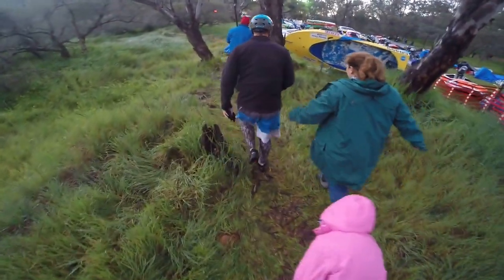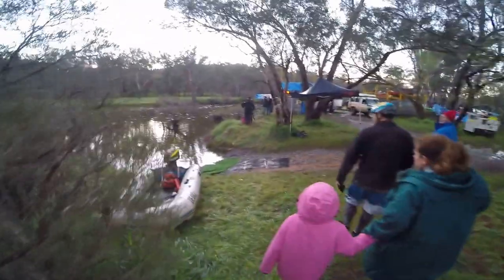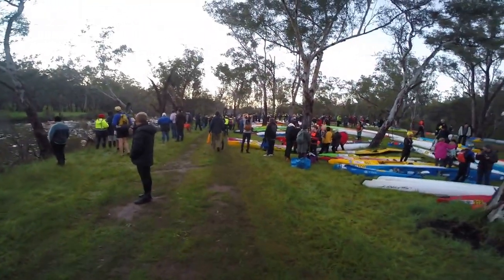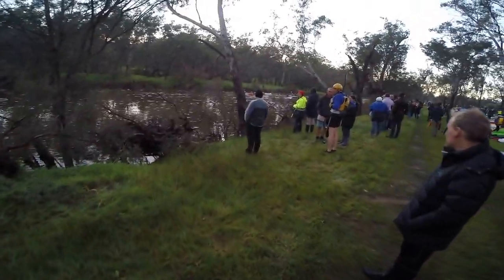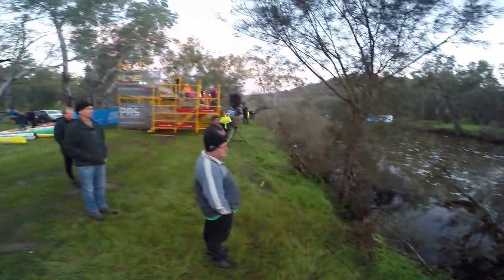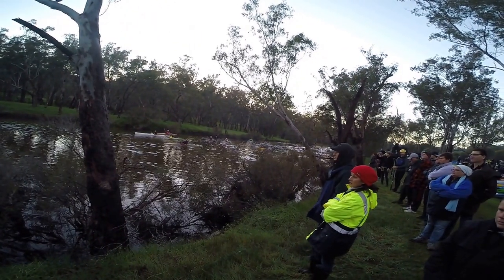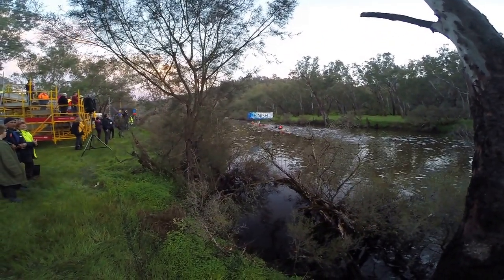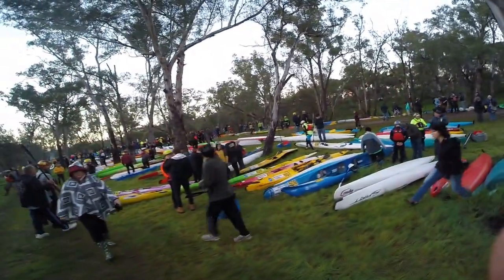Avon Descent 2016 - 12 Day2 Cobbler Pool Arrival, Grid 1 Start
Helmet Camera footage of the 2016 Avon Descent. This one shows the start of Day2, the walk down to the river and the first grid of paddlers start the day.

This shows you the speed that the top paddlers maintain for their whole race, they are going to complete the race in about half the time it takes me.. Josh Kippin (far side of first grid) went on to win the race, I believe it's his first victory, congrats to the local lad from Ascot Kayak Club.

Not as cold as previous years due to the rain, only about 10 degrees, 2008 it was 0 degrees in Perth, not a very nice time to go paddling!

The race water level at the Walyunga Paddlers Gauge was 0.72m midday on Sunday and rising rapidly, the calculated TiTrees level was 0.70m (the gauge is now inaccurate, we use instead)